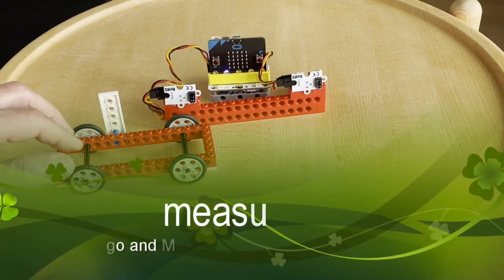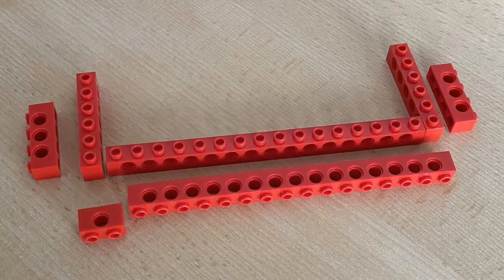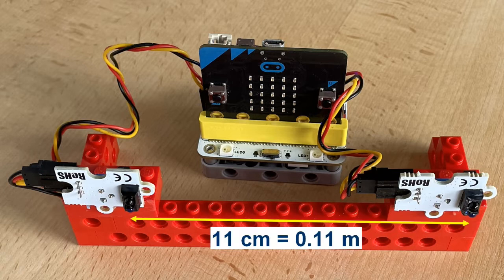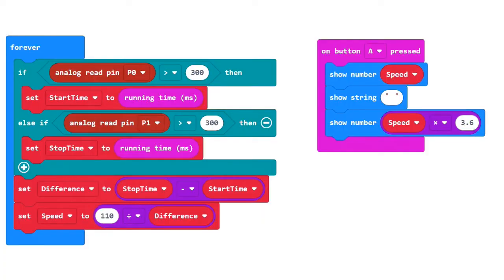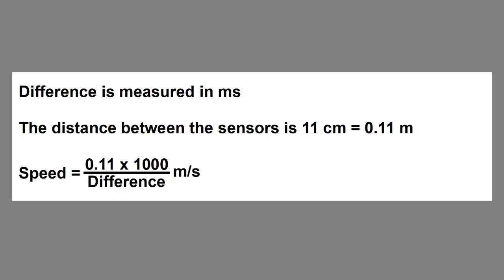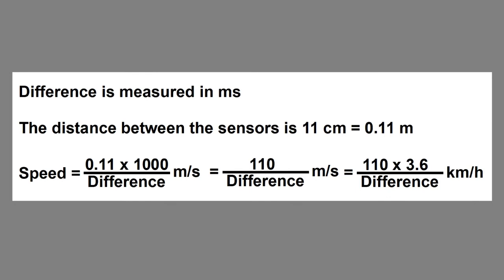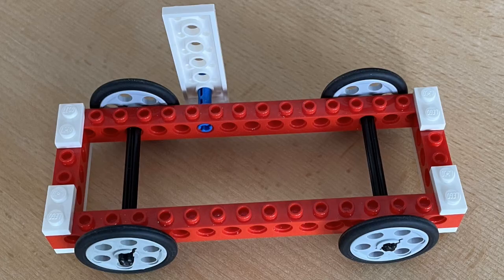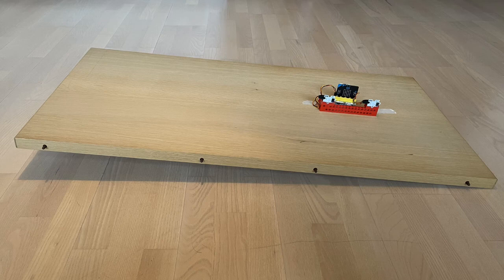Speed measurement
This video shows how to measure speed using two sensors that emit and receive infrared light. When the infrared light hits a white surface, it is reflected, which the sensor detects.

You will need:
Lego Education 9689 or similar
One Micro:bit
One Elecfreaks Wukong motor-board or a similar breakout board
Two Elecfreaks Hunt Sensors